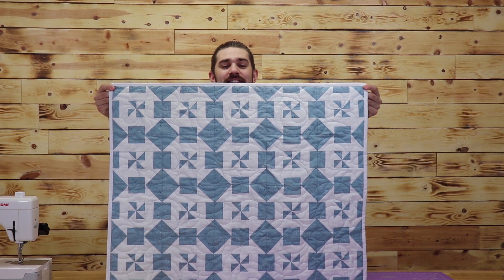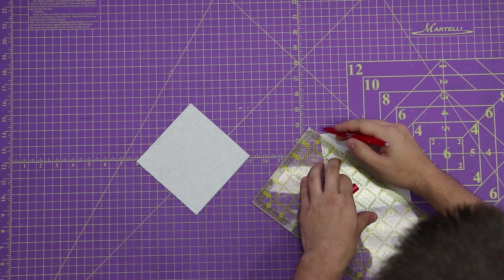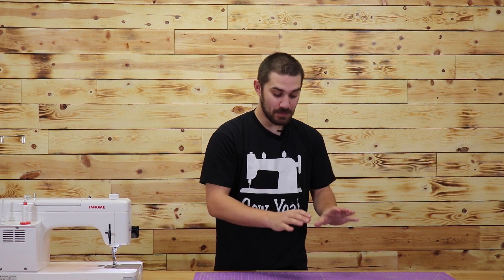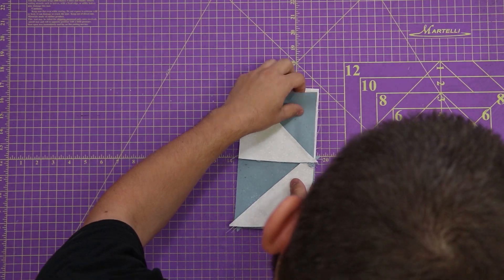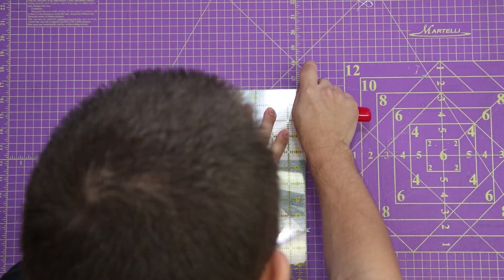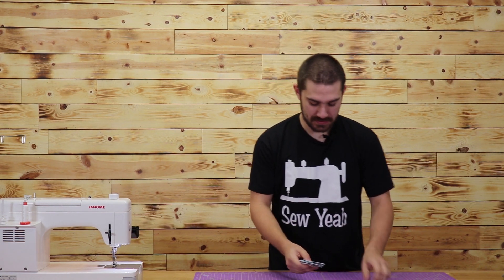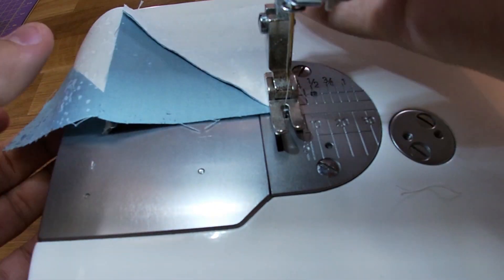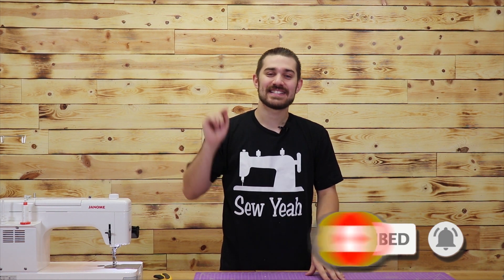Baby Blanket Pin Dash | Free Pattern!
Join Teancum as he shows how to sew this easy Pin Dash Baby Blanket! Use our FREE Pattern below to follow along at home.